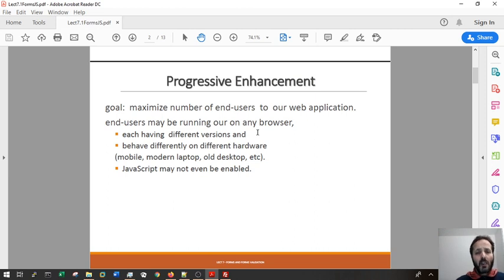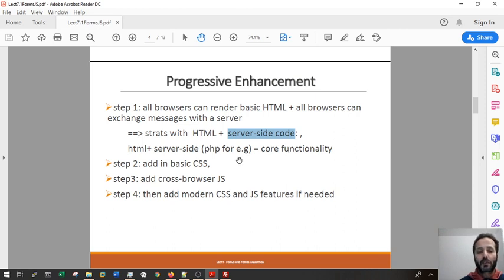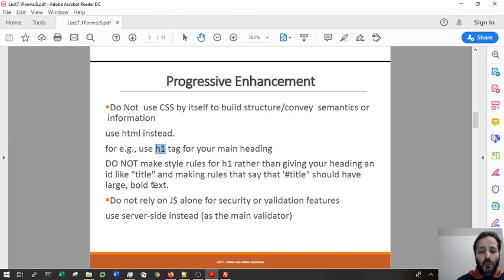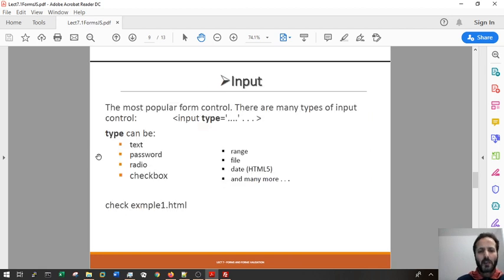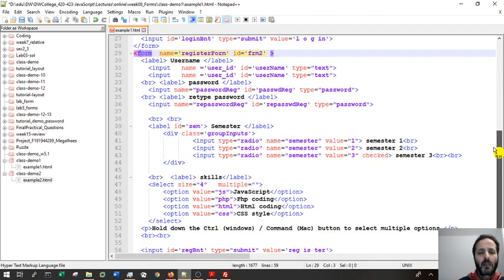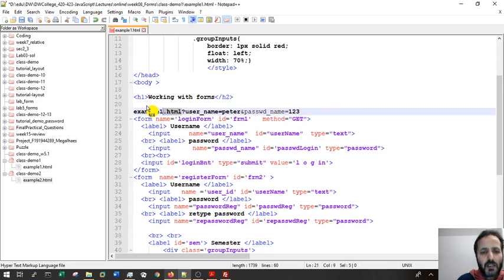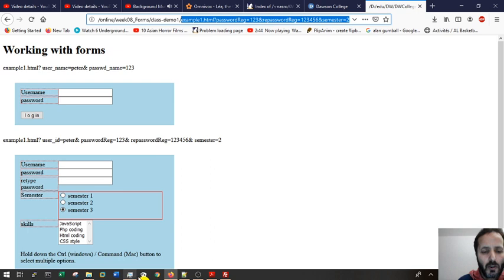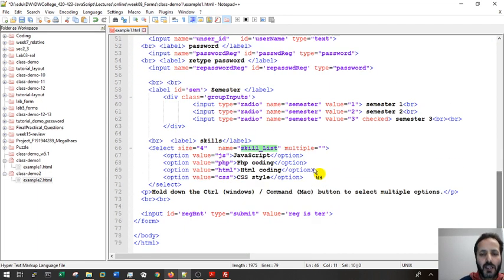JavaScript Forms & Progressive Enhancement- Week 8.1 -Part1/4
In this lecture, I talk about progressive enhancement when developing a web application.
I also explain and demonstrate thoroughly the two very important attributes of a JavaScript Form , namely the method and action attributes.
I also compare in a practical way between the GET and POST methods of sending data to a server